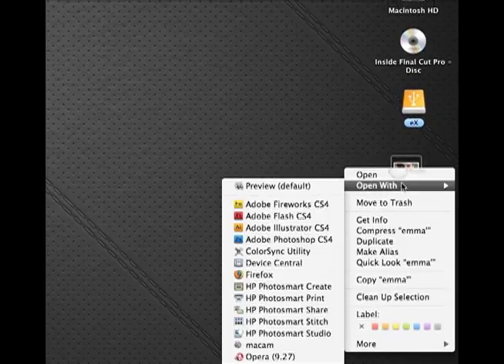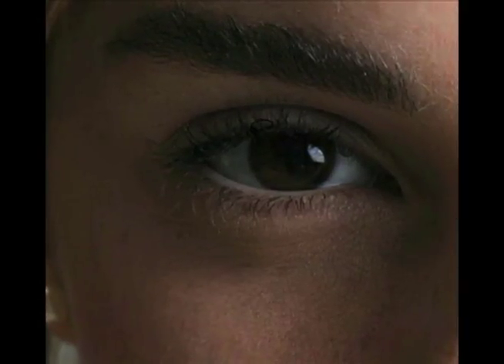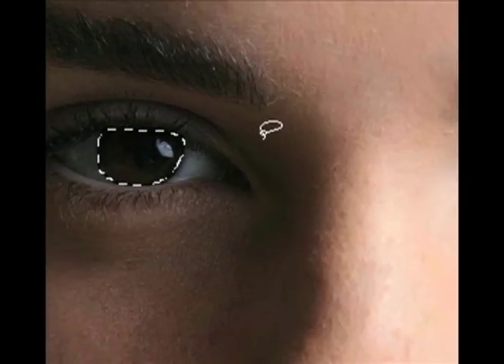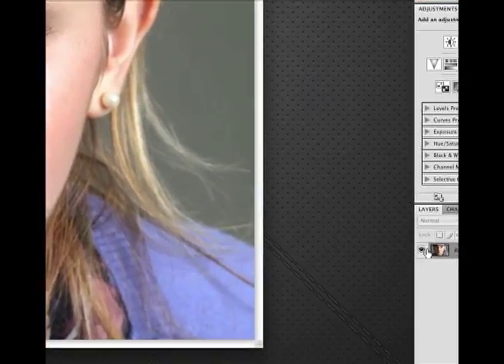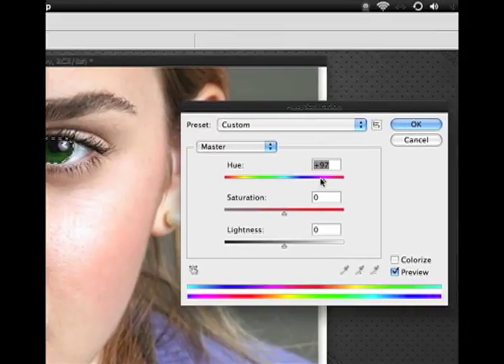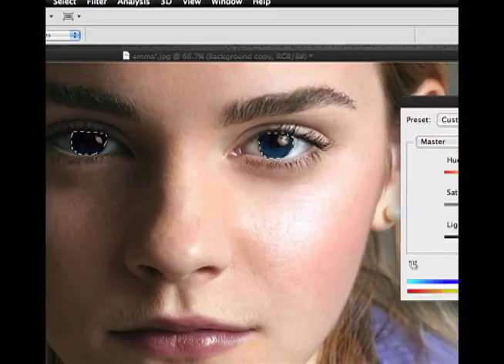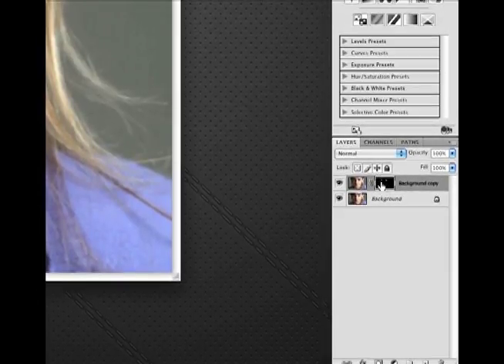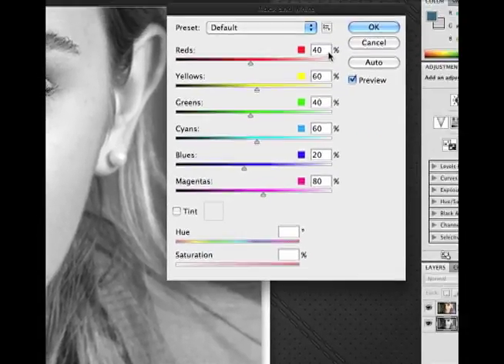How to add color in a Black and White Pic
How to add color in a Black and White Pic in photoshop, Song is Secret Crows by Angles & Airwaves
Emma Watson...